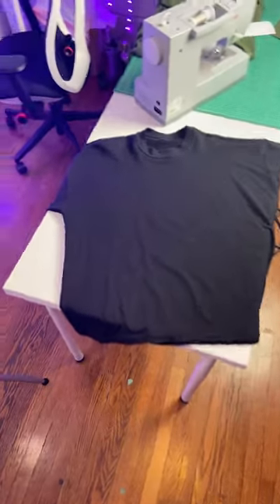Sewing a Tee for beginners | GA018